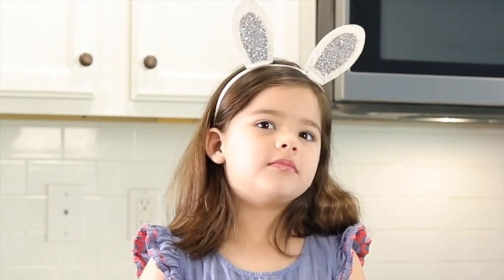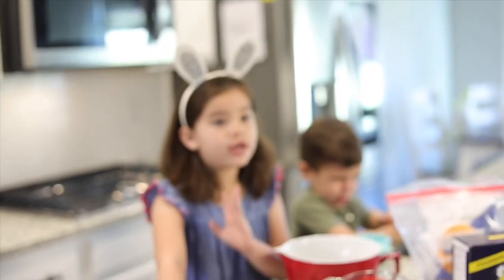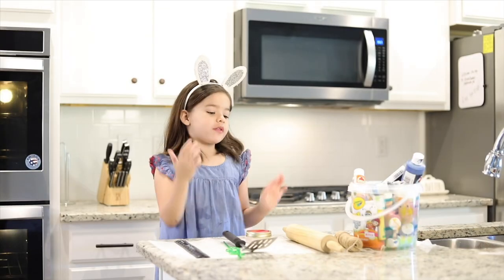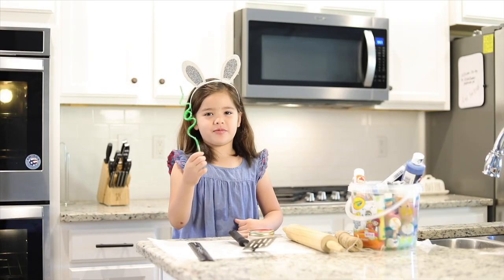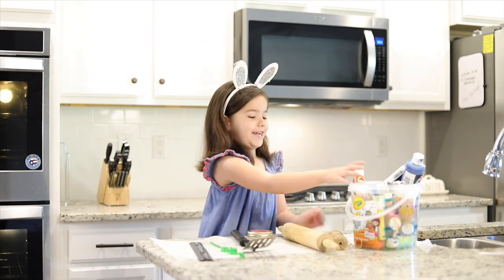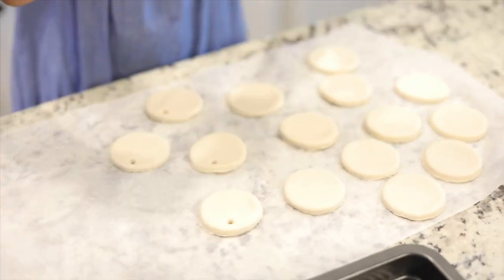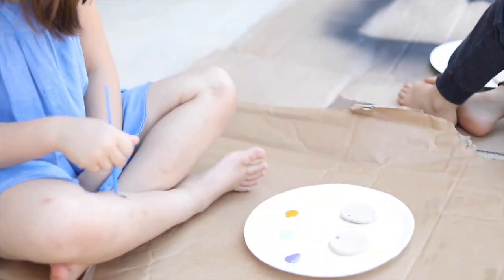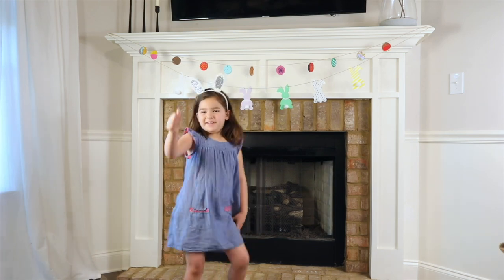DIY Easter Egg Garland w Special Guest!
Today Sienna teaches us how to make an Easter cookie garland!